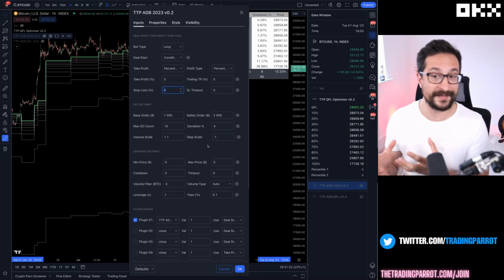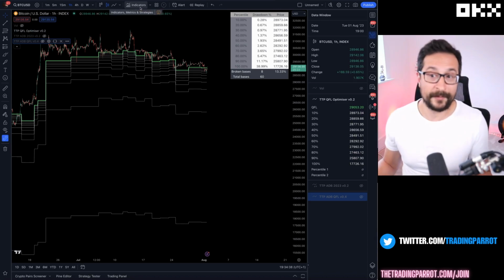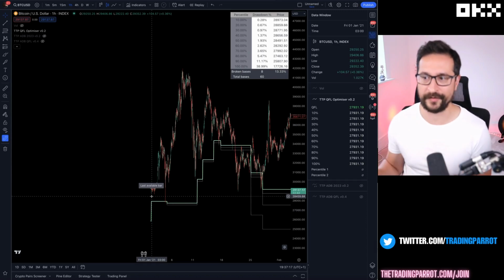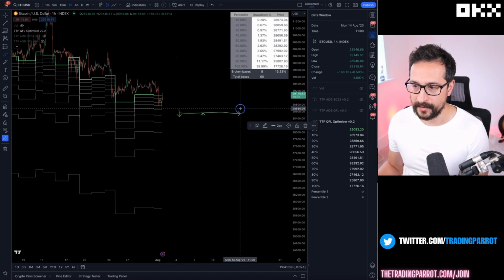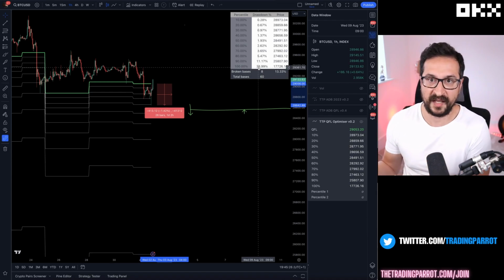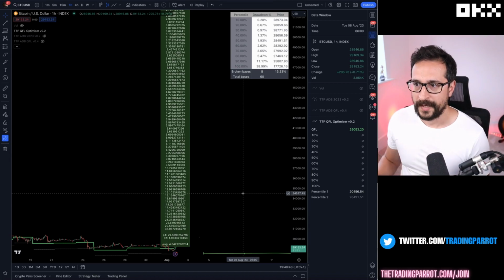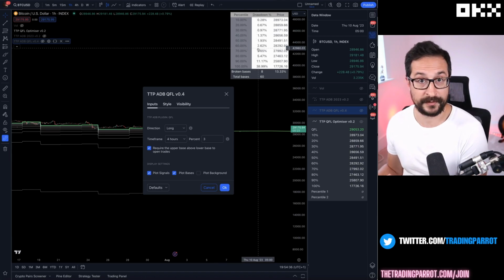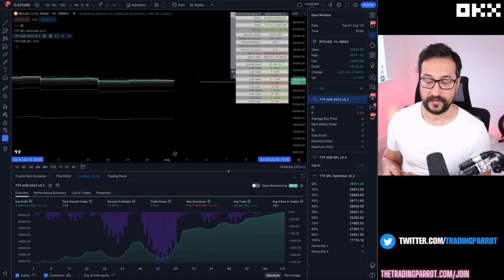QFL Optimiser - new tool to fine tune your bots for 100% FREE - best trading bots crypto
QFL Optimiser - new tool to fine tune your bots for 100% FREE

In this video I present my new QFL optimiser tool. How to interpret the data and how I think I could use the data for improving the performance of my own QFL bots.